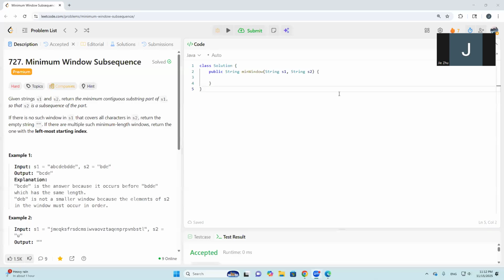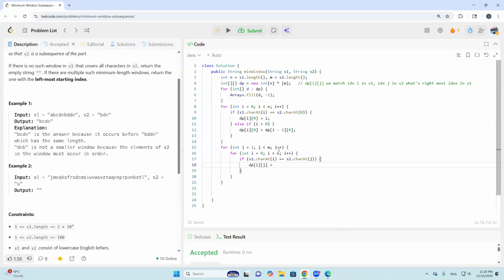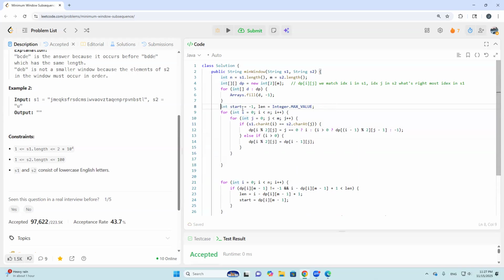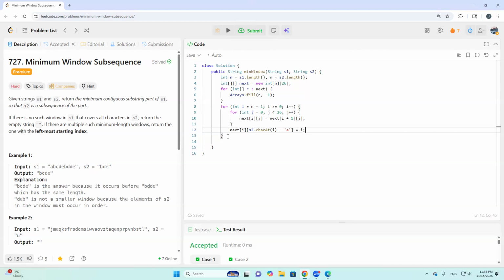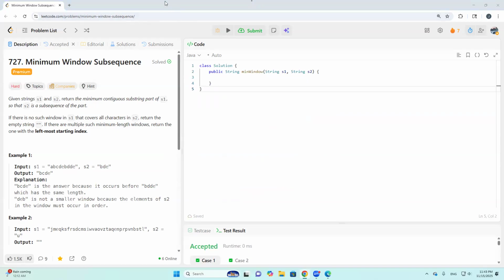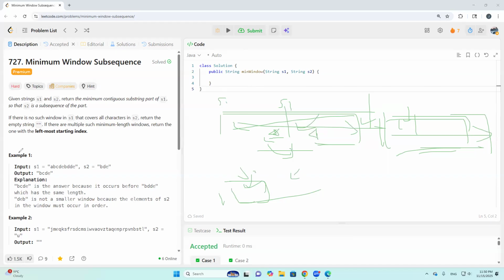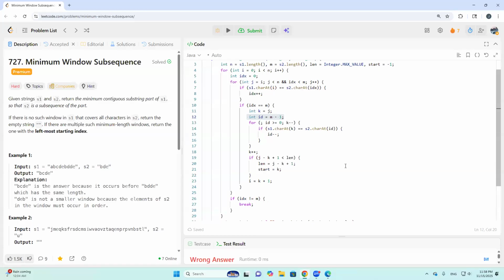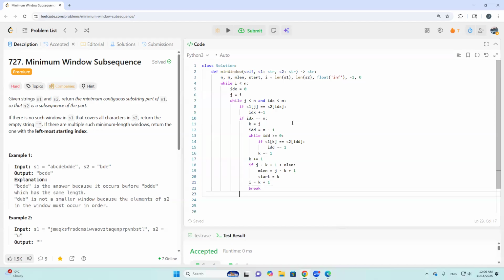727. Minimum Window Subsequence